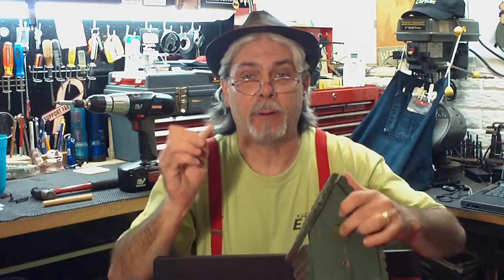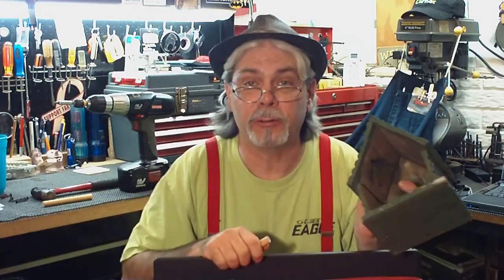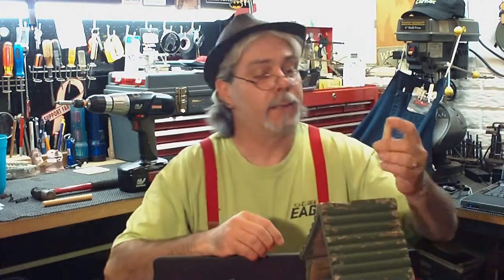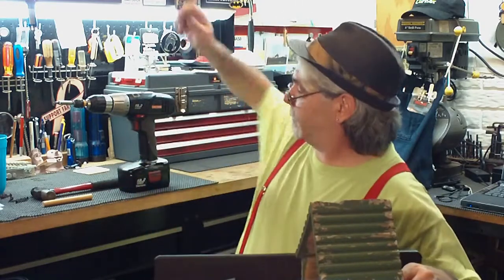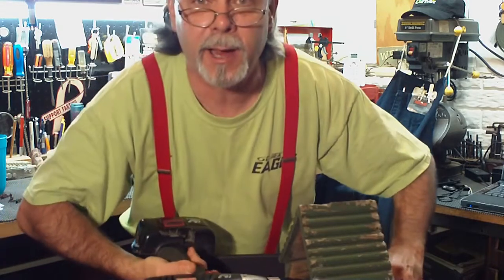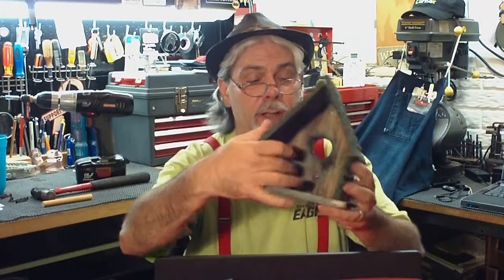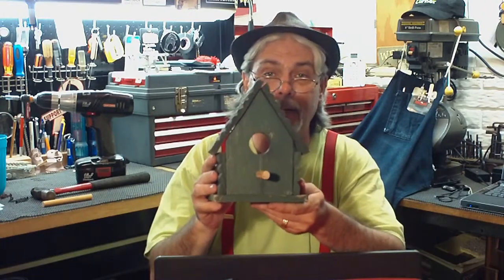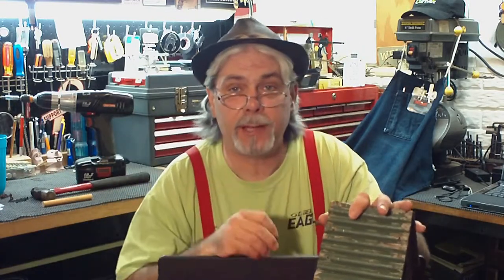Bird House Fix